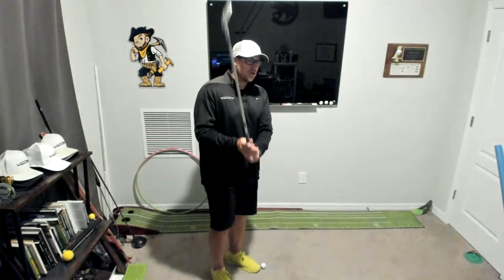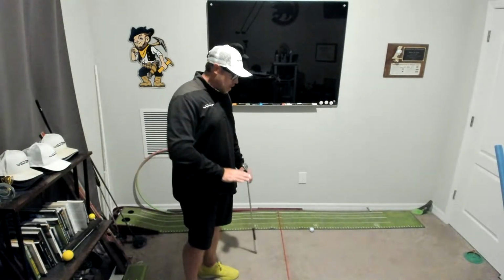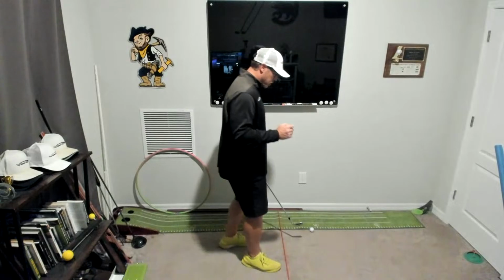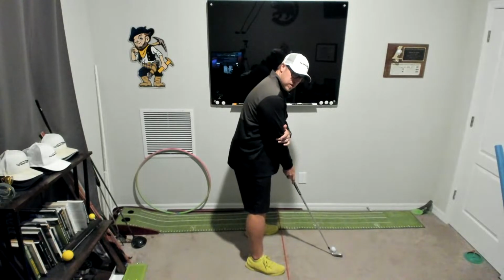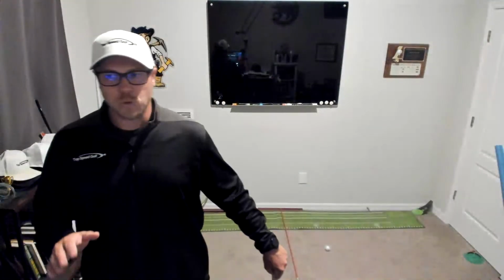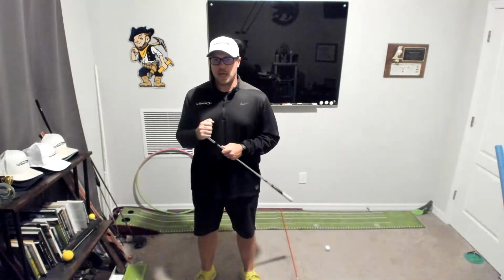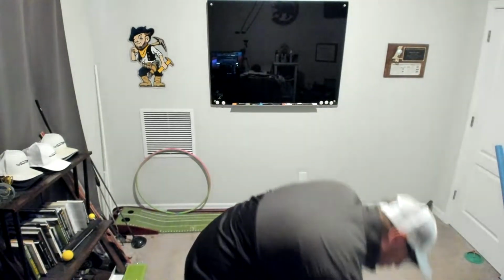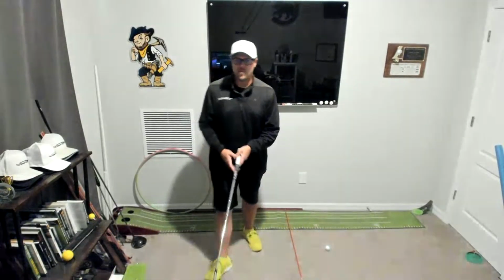Office Hours with Q April 11, 2024